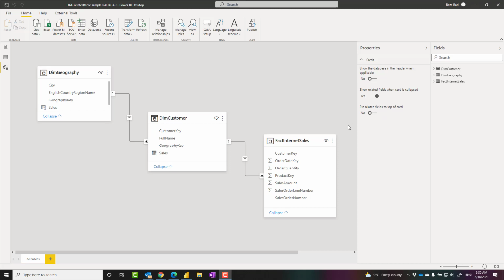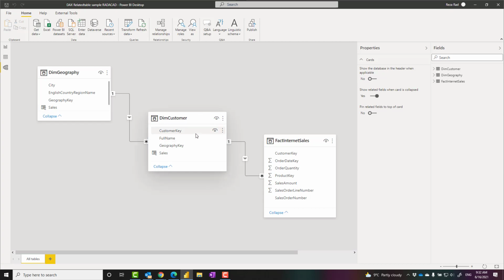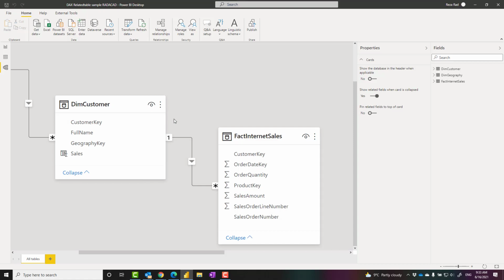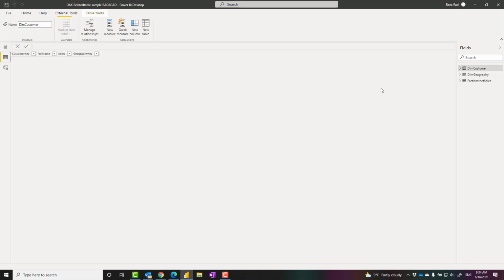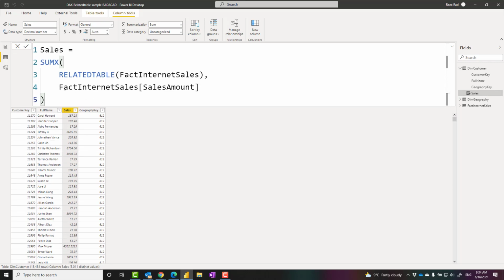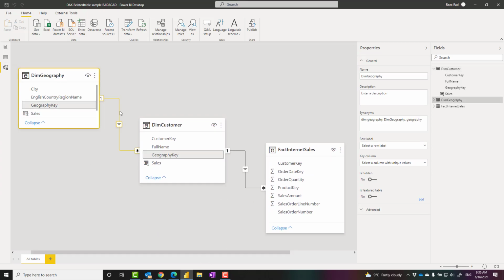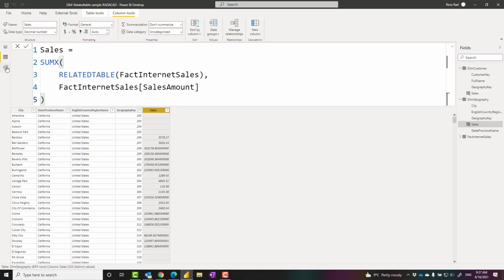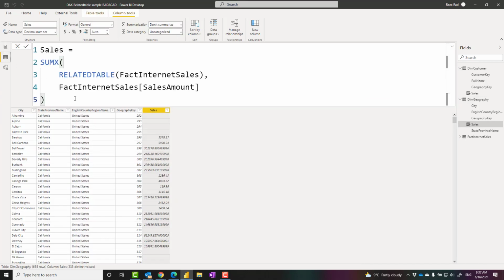Power BI DAX RelatedTable Function Get the subtable related to the current row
There are multiple functions that can help when you work with tables that are connected through relationships. One of these functions is Relatedtable. This function gives you the subtable from the other table for all the rows related to the current row. For example, all sales transactions (from the Sales table) for the current customer (from the Customer table). In this article and video, I explain how this function works.